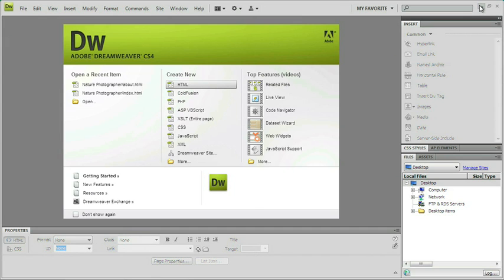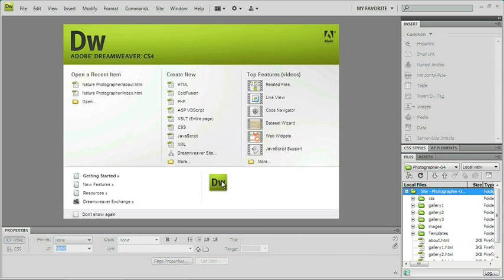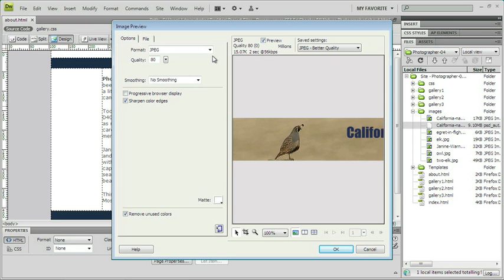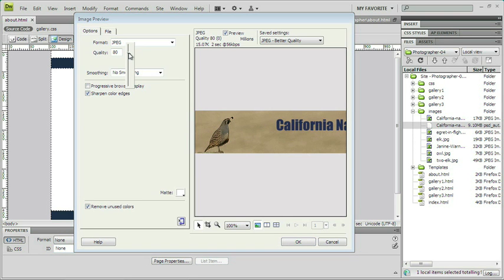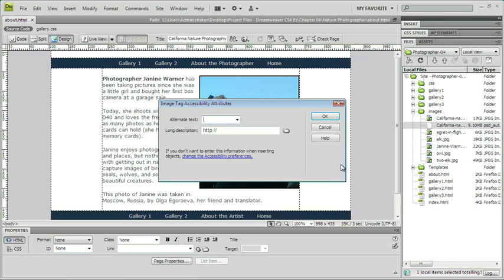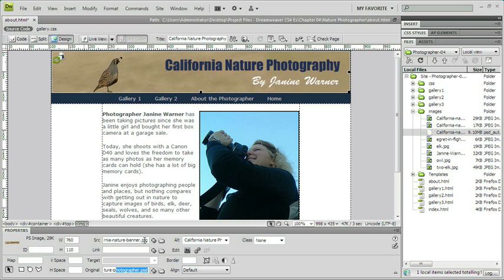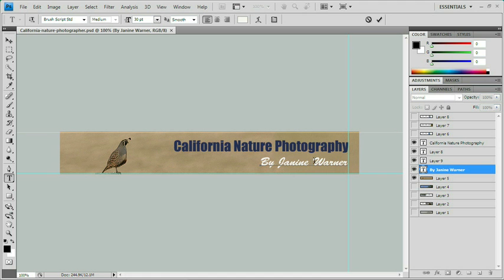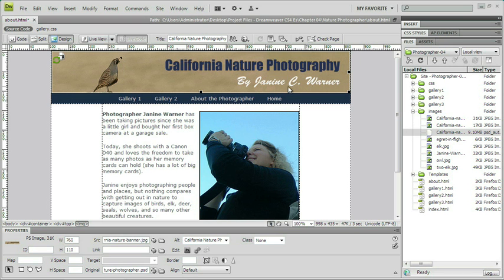Chapter 4.4. Using Smart Objects with Photoshop.mov